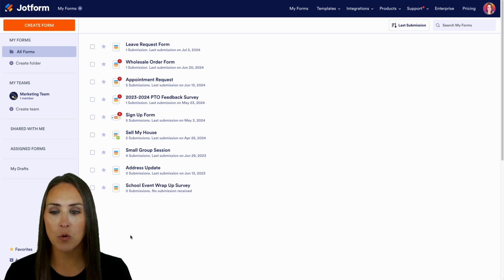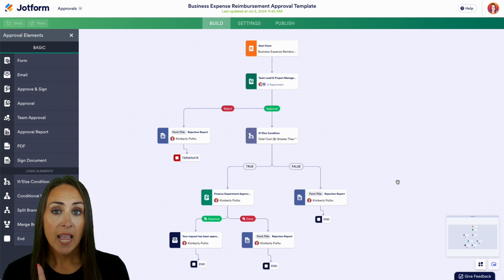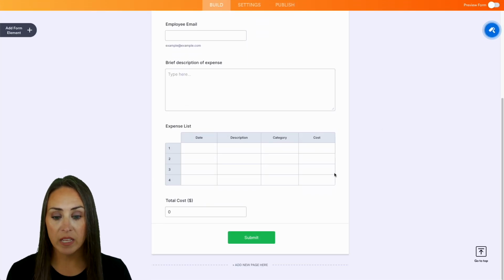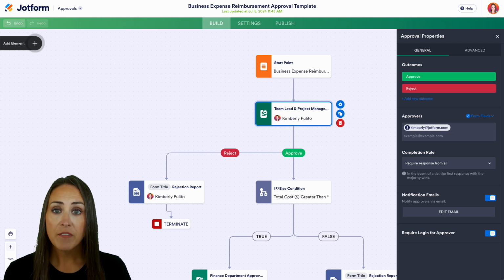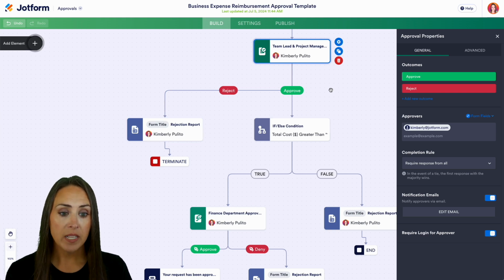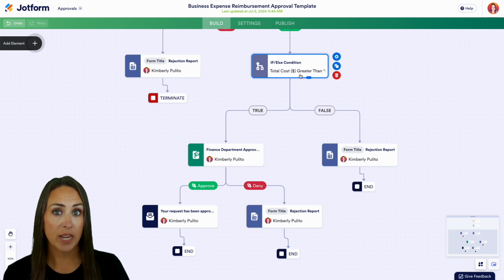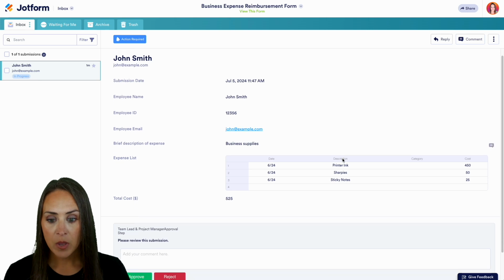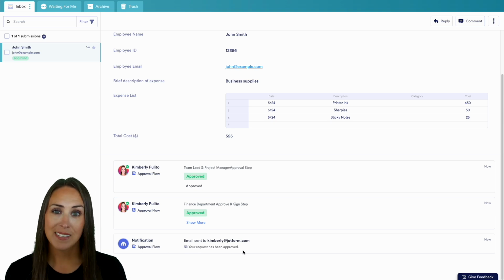How to Reimburse Business Expenses With Jotform Approvals Workflows [Updated 2024]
Jotform Approvals has evolved into Jotform Workflows, offering all the approval features you’re familiar with, plus new tools to automate entire processes.
Jotform Workflows is designed to bridge the gap between traditional business process management and workflow software. It includes:

*A no-code workflow automation tool to turn your forms into workflows
*Conditional logic-based integrations with popular third-party apps
*Automatic payment form triggers from initial submissions
*Task assignment automation for internal or external collaborators based on predefined triggers

The approval feature remains fully supported, now enhanced with new capabilities to streamline and expand your workflows.  Explore Jotform Workflows
Looking for an easy way to approve or deny your company’s business expenses? Build your own custom approvals workflow with Jotform Approvals. Tune in to learn more.
LINKS & RESOURCES
👋 ABOUT JOTFORM
Hi, we're Jotform, a full-featured online forms platform that makes it easy to create robust forms and collect important data. Check us out